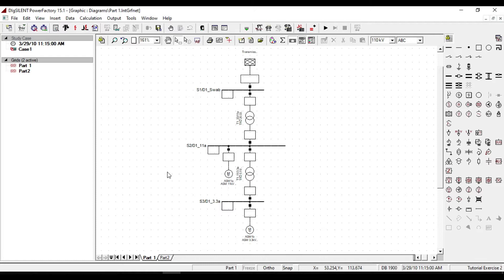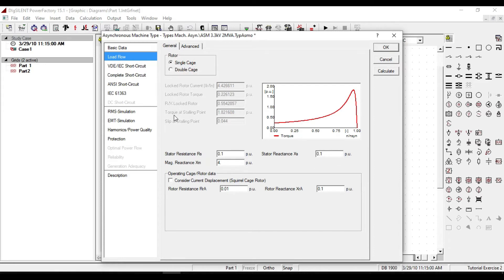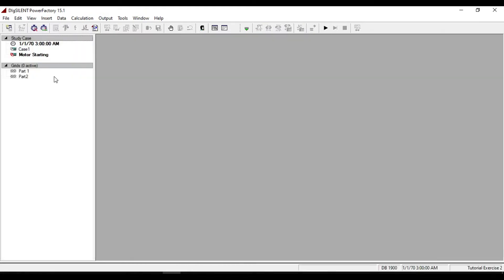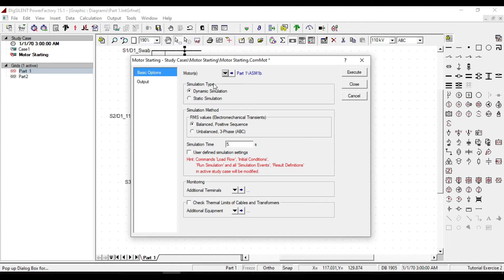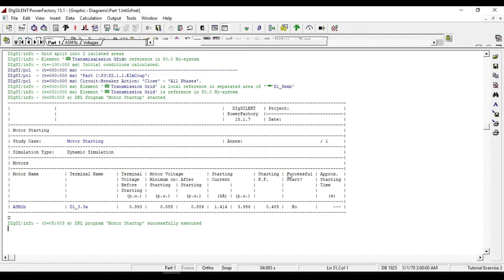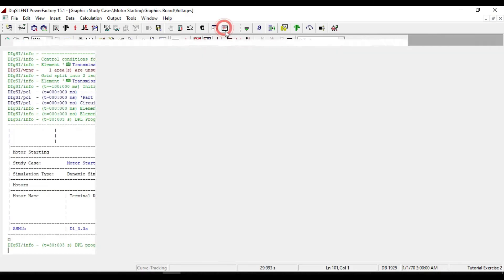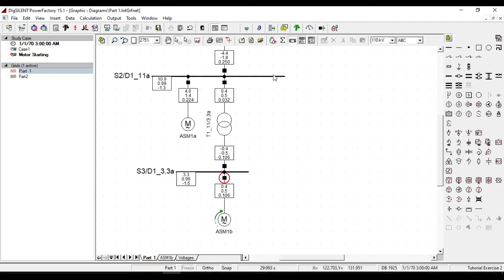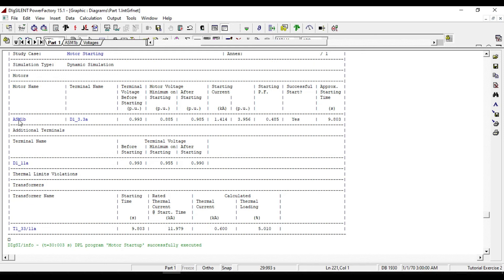PowerFactory DIgSILENT tutorial #10 synchronous/ asynchronous motor starting.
The things that were discussed in this tutorial.
- performing motor starting calculation
-considering the behavior of the motor.
-analyzing the characteristic graphs of current, mechanical torque/ electrical torque, speed, total reactive power and voltage during starting motor.
-the reason why there is not a successful starting motor.
-how changing of the characteristics motor affect motor starting.